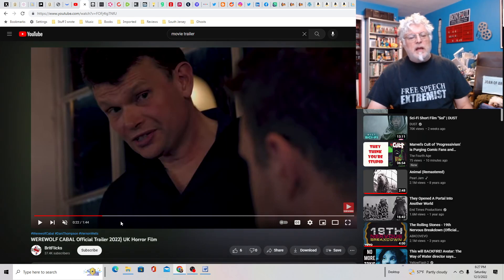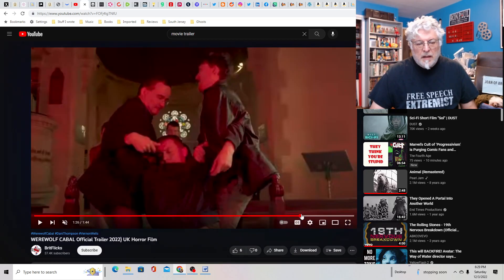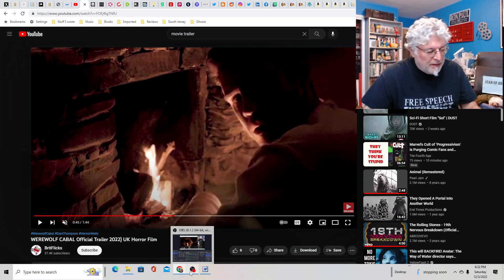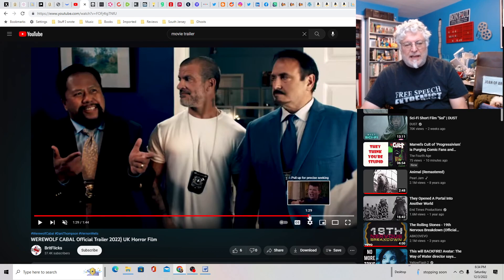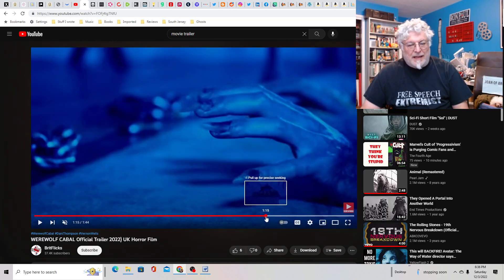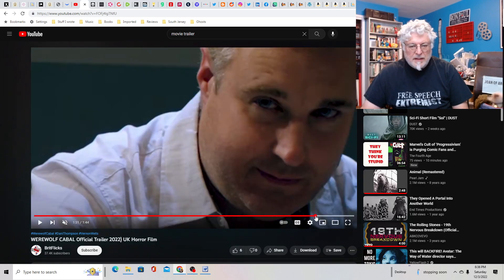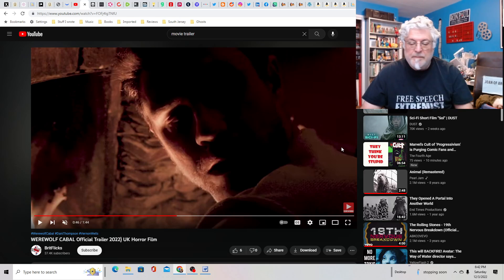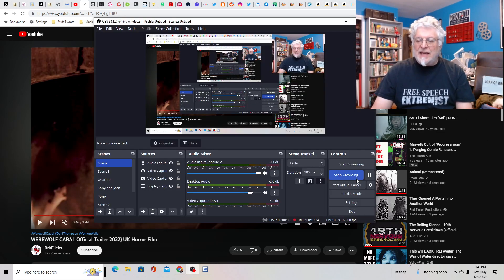A Screenwriter's Rant: Werewolf Cabal (UK Horror) Trailer Reaction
What looks like a low-budget UK horror movie involving werewolves looks low-budget to me.

The Pineys: Book 10: Thirteen Terrifying Piney Tales